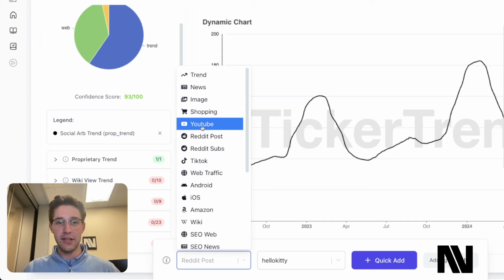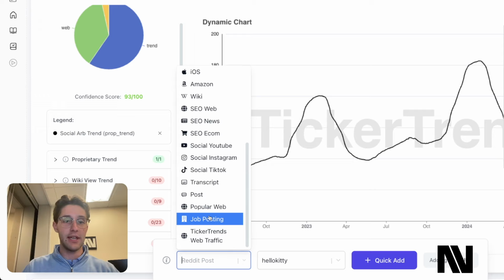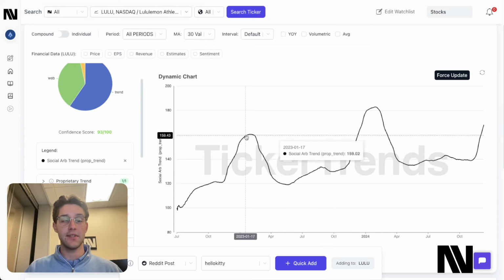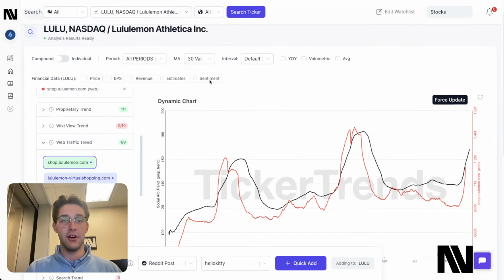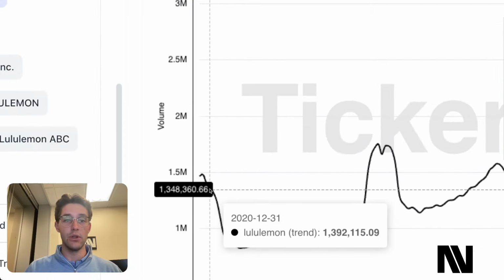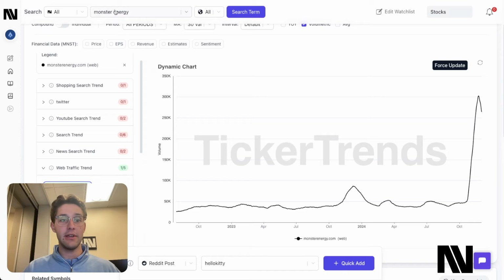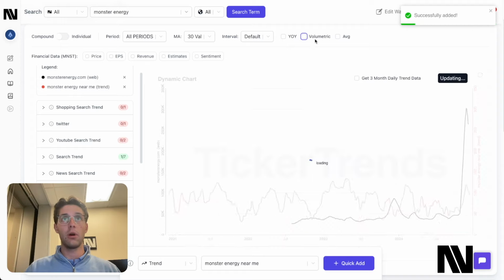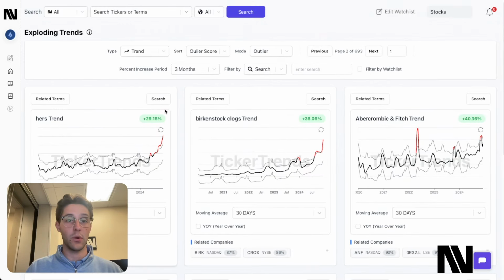Google Trends Ultimate | TickerTrends.io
Research: blog.tickertrends.io